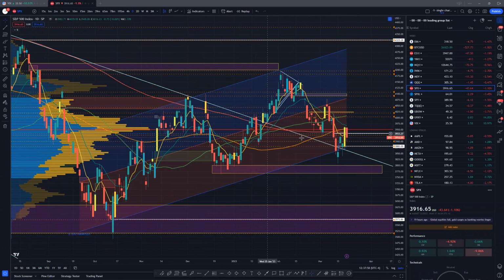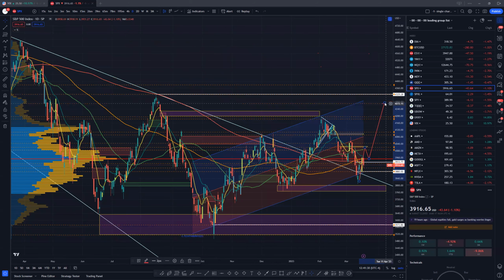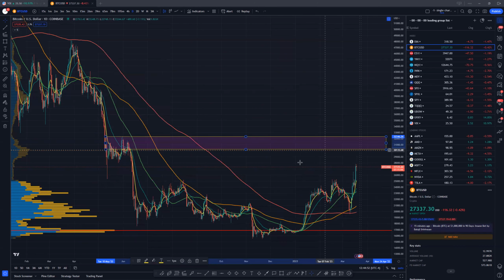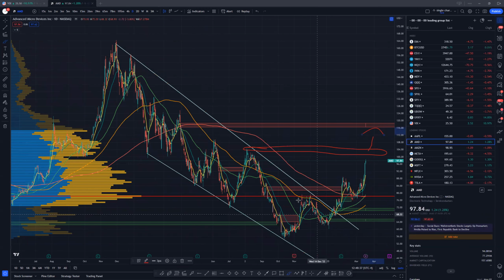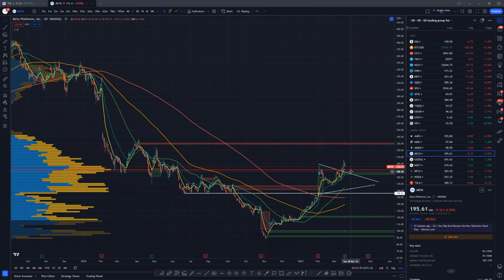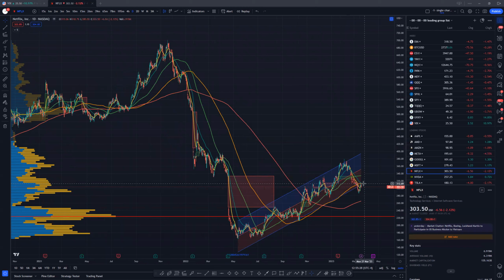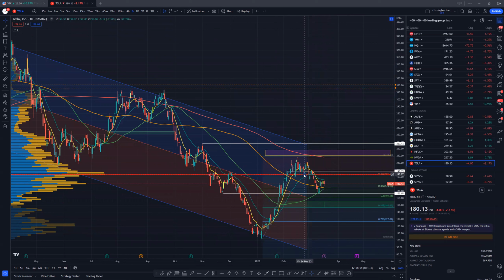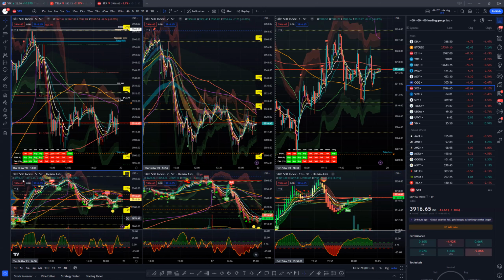$SPX $QQQ Weekend Market update. OPEX is done now what?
Day Trading Algo is free for my annual subscribers and course members.

$SPX $NVDA $AAPL $AMZN $GOOGL $MSFT $NVDA $AMD $TSLA